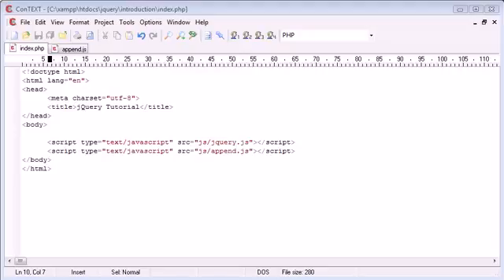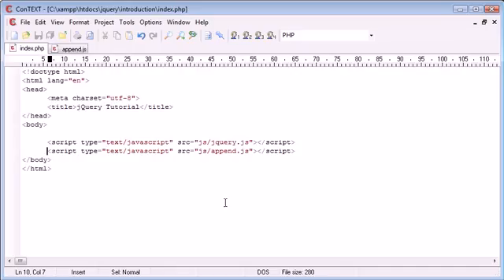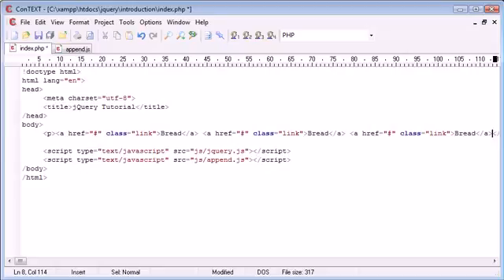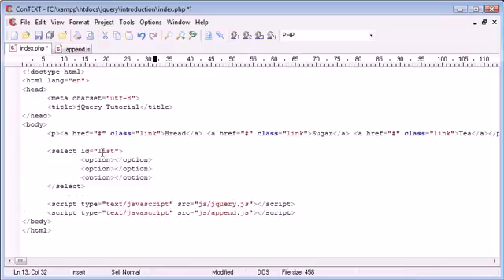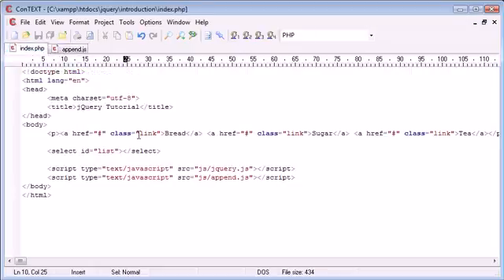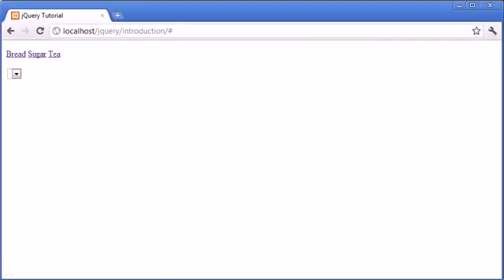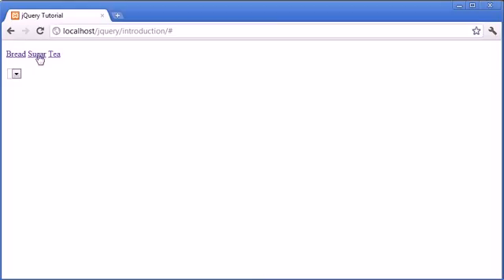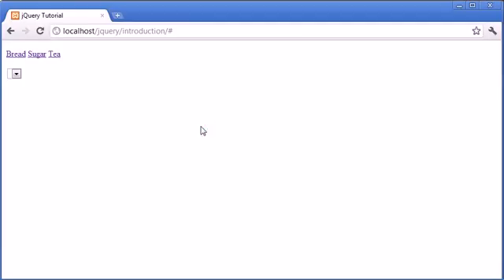jQuery Tutorial 84 Adding to a dropdown menu